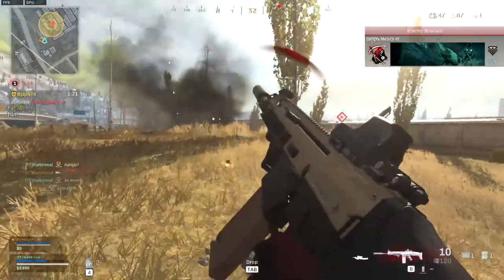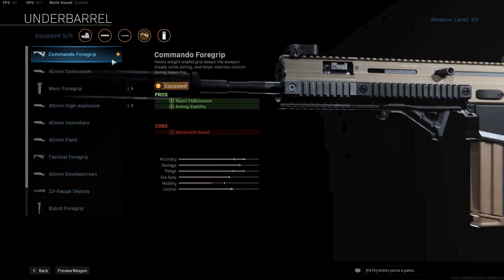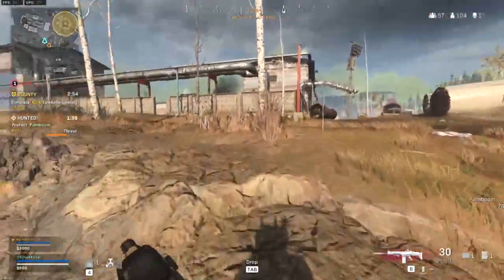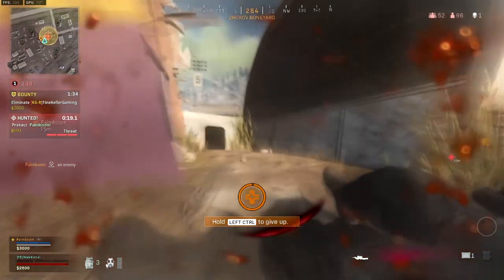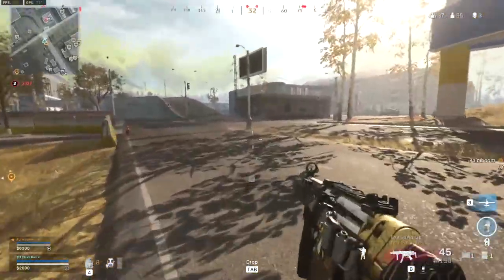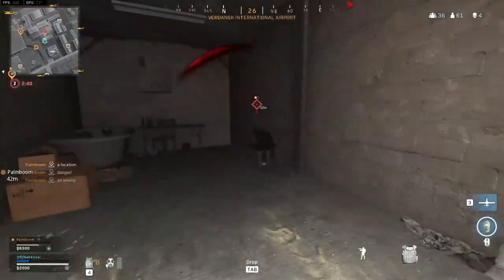The BEST FN Scar 17 Class Setup in Warzone Season 5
What is up everyone. Today we are looking at a gun that gets barely any love, the SCAR. I never encounter a Scar in Warzone, except for the ground loot version. And I thought, come one the Scar can not be that bad. So I tried making the best class setup for the Scar, which isn't even that bad. and at the end of the video I actually had a great game with that build, so stick around until the end!